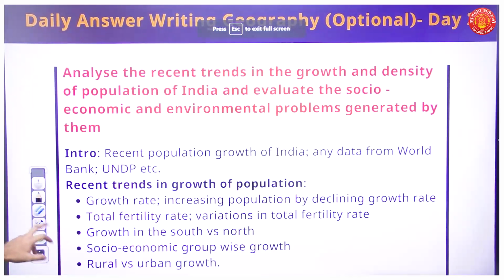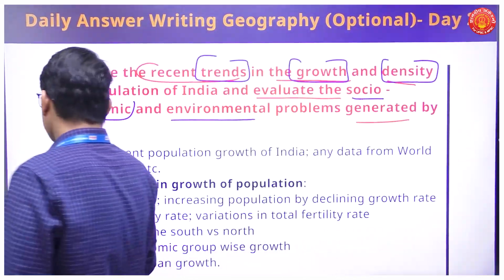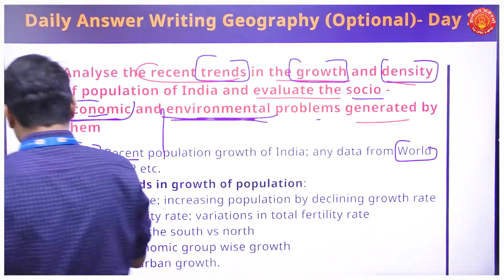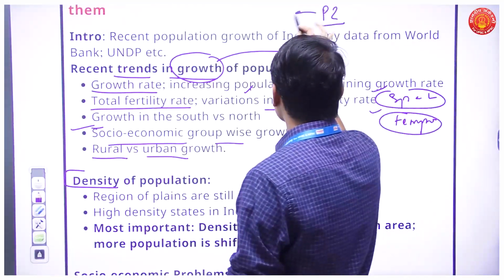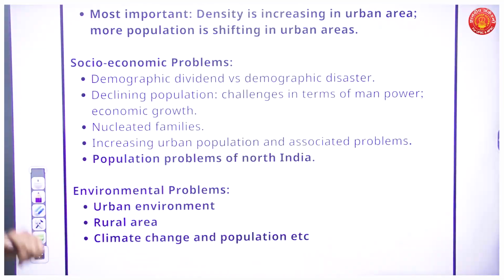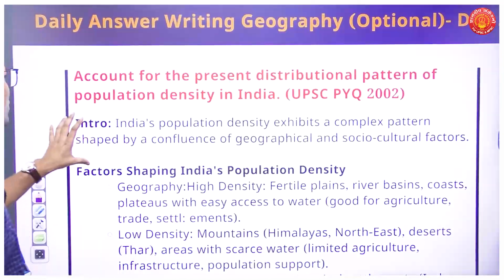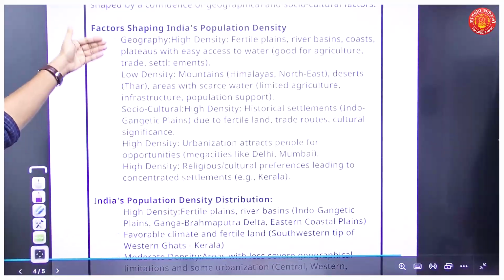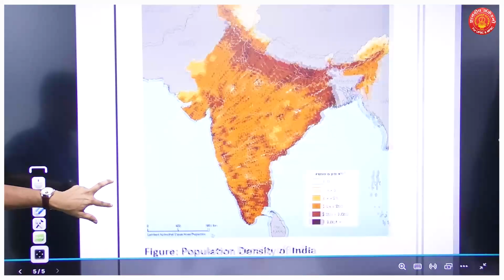UPSC Geography Optional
UPSC Geography Optional Lectures Series -
UPSC Mains Series Important Lectures -